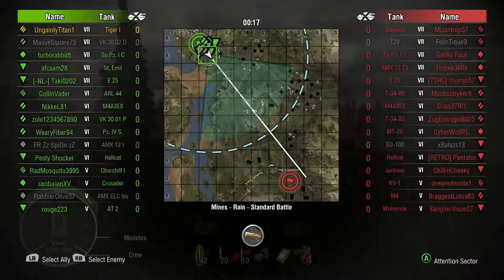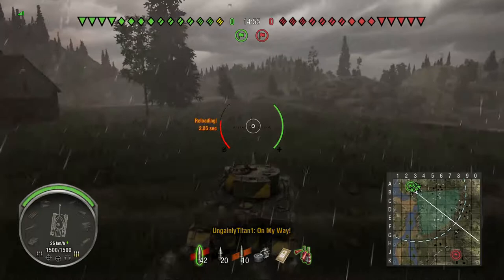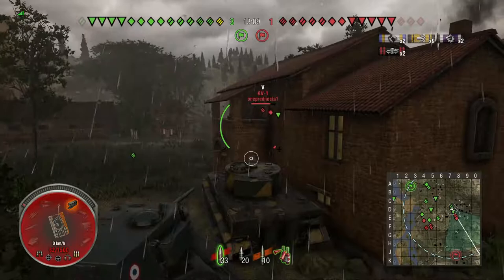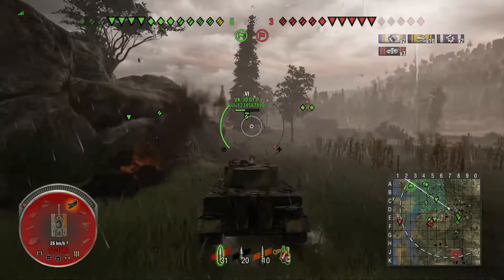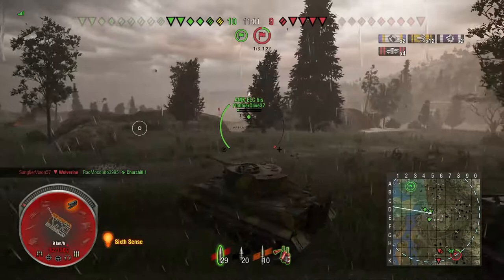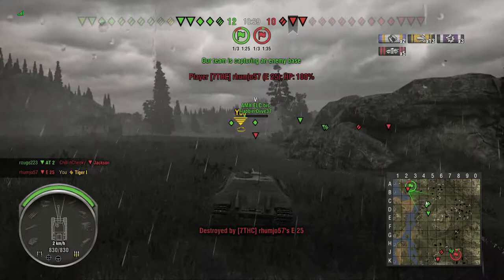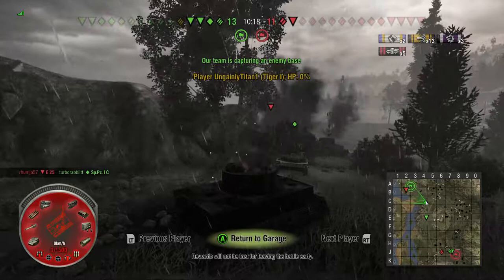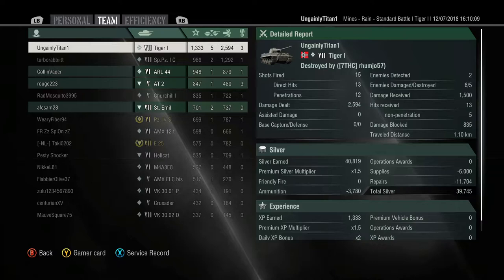Auf Wiedersehen Tiger I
The Tiger I, the tank that forged the legend, farewell for now but I will come back to this tank.